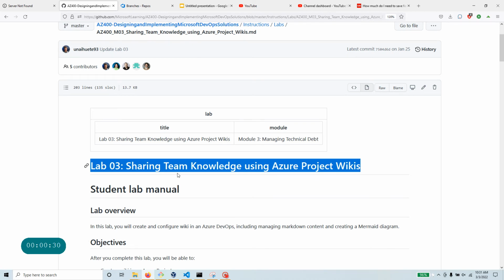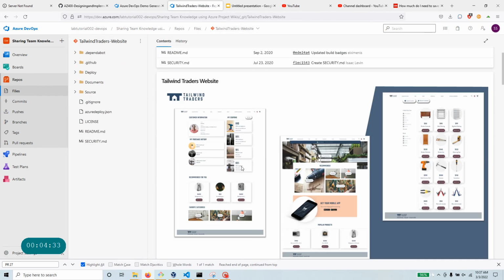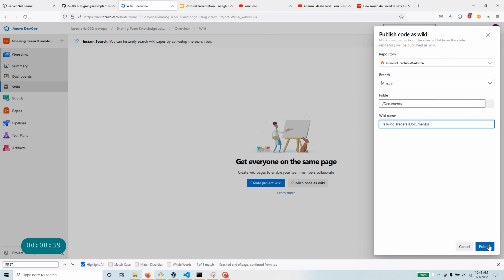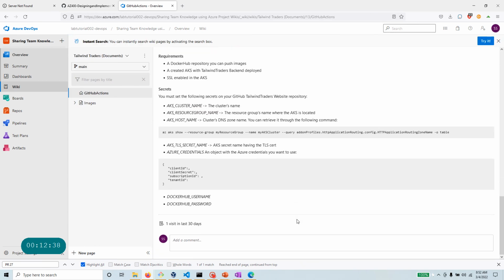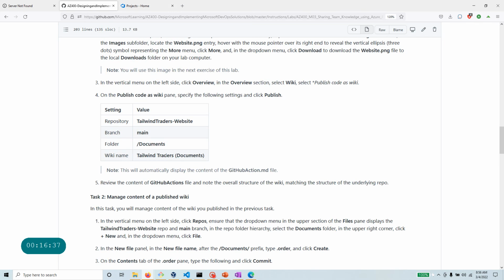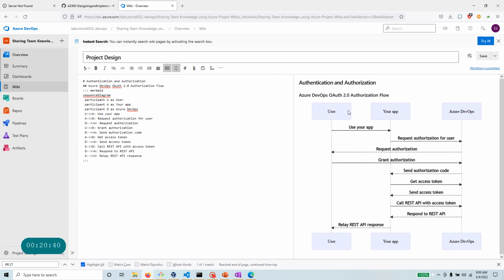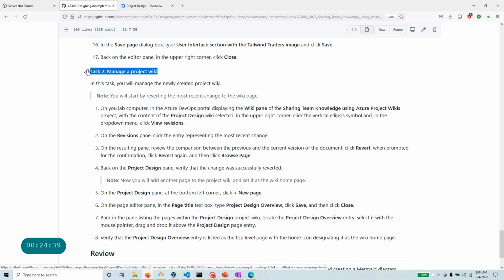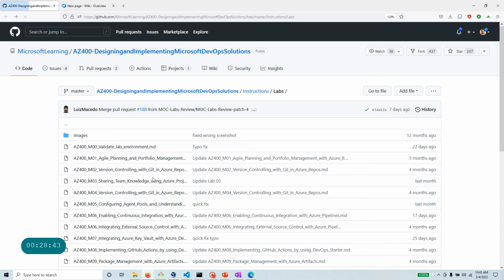AZ 400 Lecture 12 Sharing Team Knowledge using Azure Project Wikis - Hands on Lab